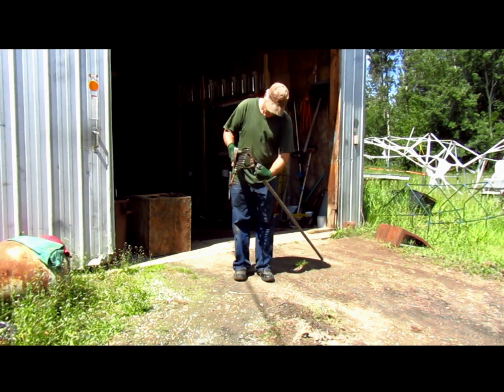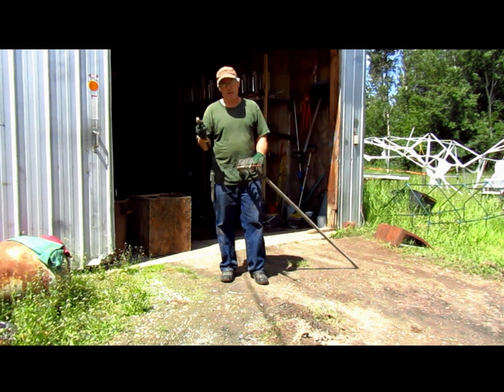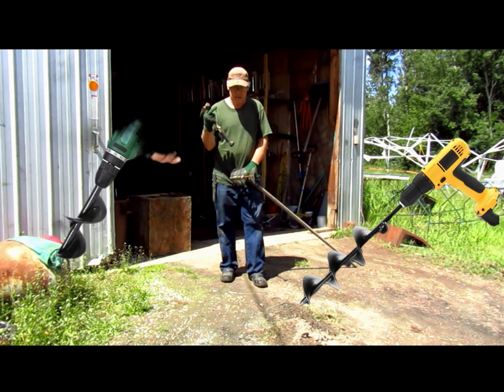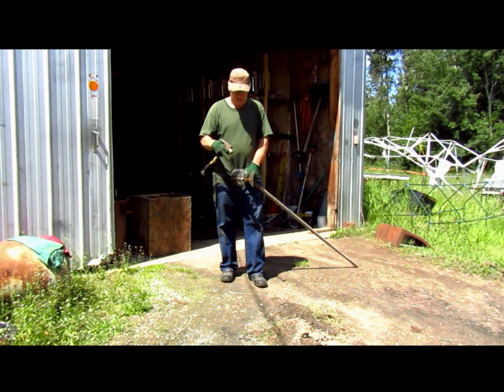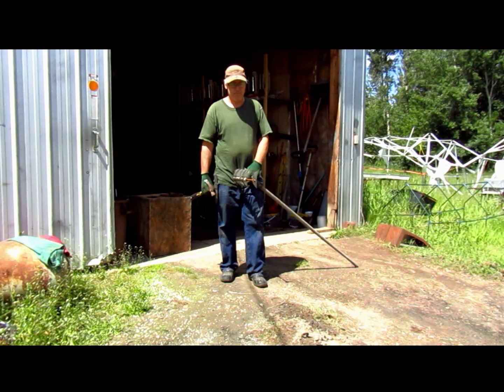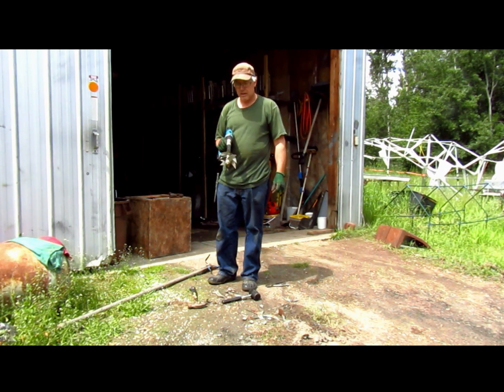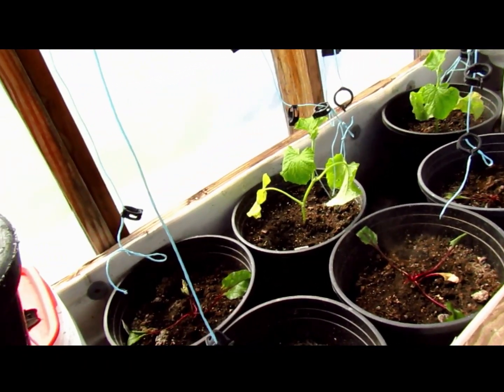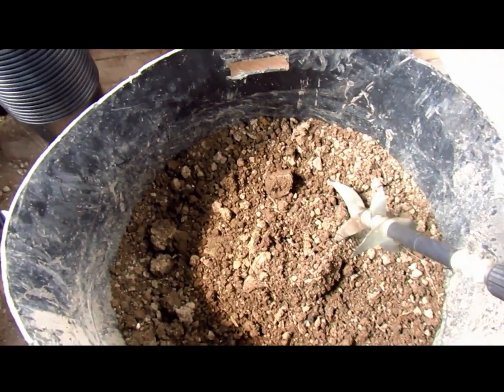I Made My Own Mixing Tool